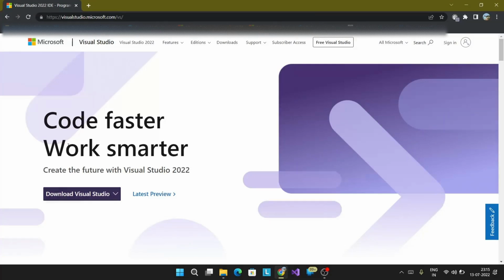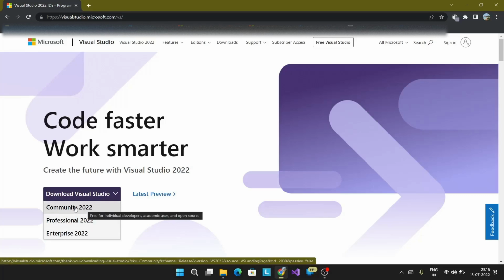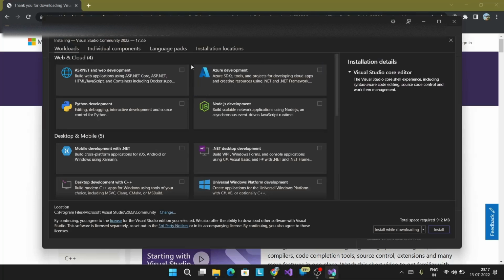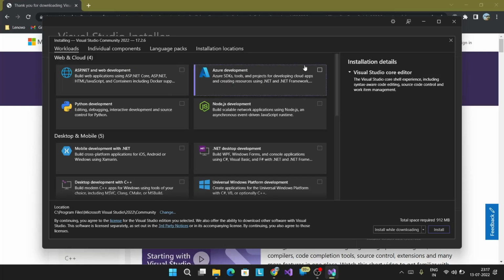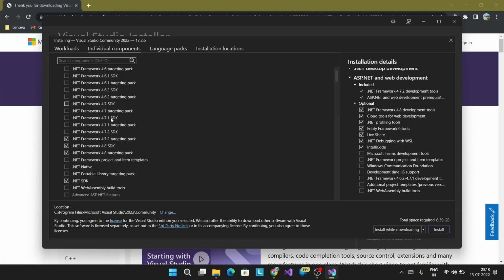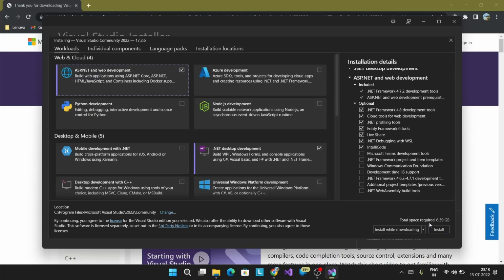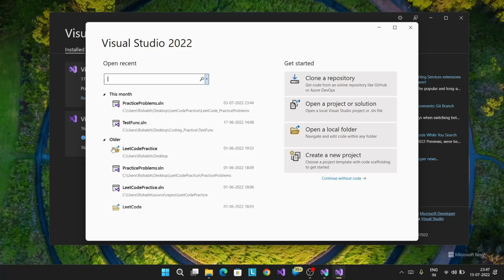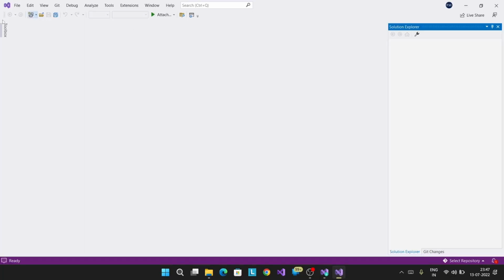How to Download and Install Visual Studio 2022 on windows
Learn how to Download and Install Visual studio 2022 on windows system.

0:00  Introduction
0:38  Getting started with visual studio installation
2:10  What are workloads
3:58  Starting Visual studio